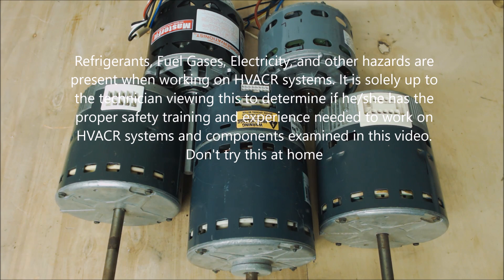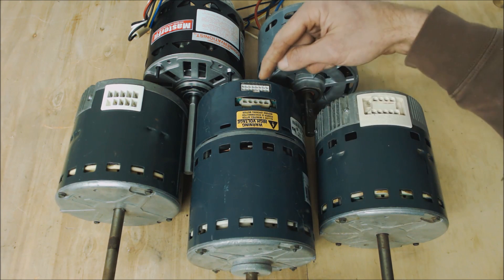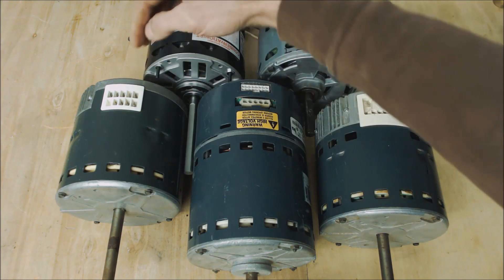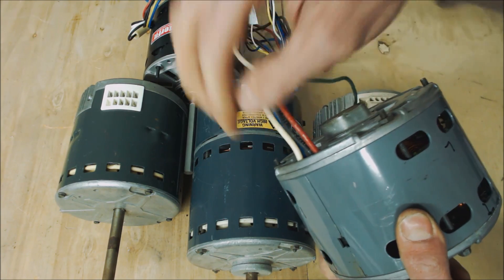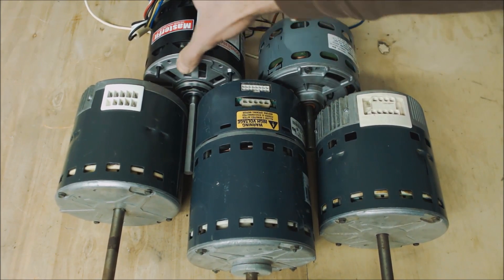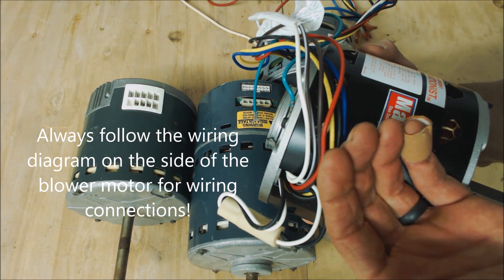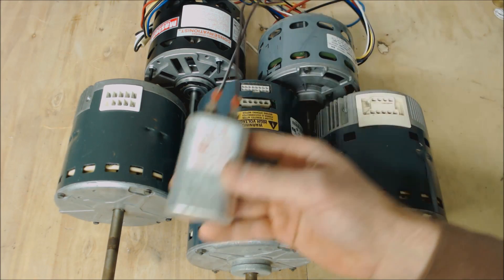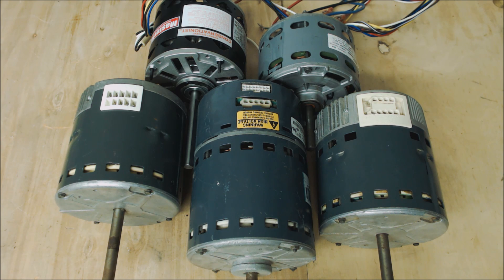How to Tell the Difference Between Blower Fan Motors: Variable, PSC, Shaded Pole, ECM X-13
In this HVAC Video, I go over How to Visually Tell the Difference Between Different Residential Blower Motors found in Furnaces, Air Handlers, and Packaged Units. I go over the ECM Variable Speed, ECM X-13, PSC, and Shaded Pole Blower Fan Motors. Supervision is needed by a licensed HVACR Tech while performing tasks as Experience and Apprenticeship garners Wisdom and Safety.